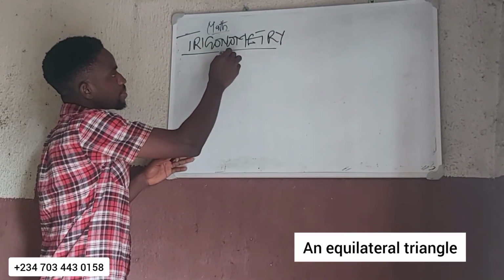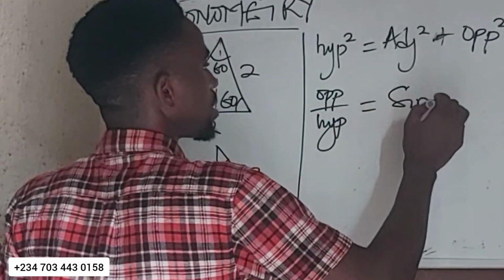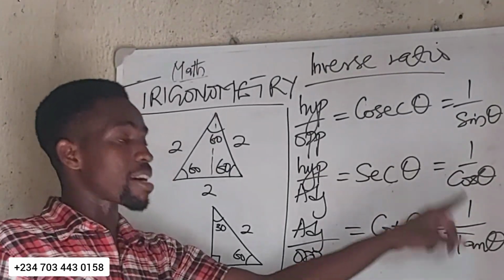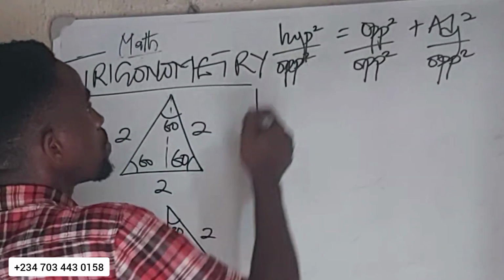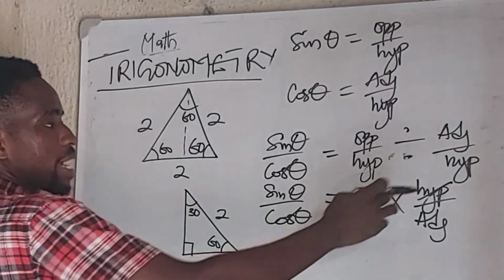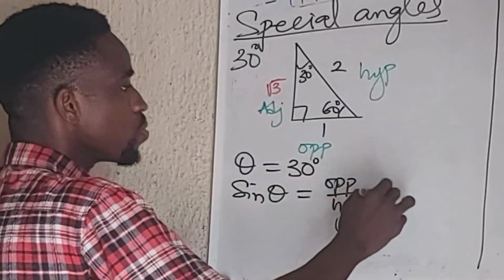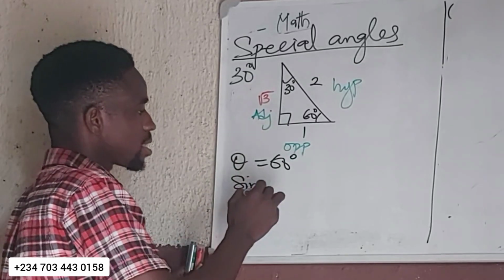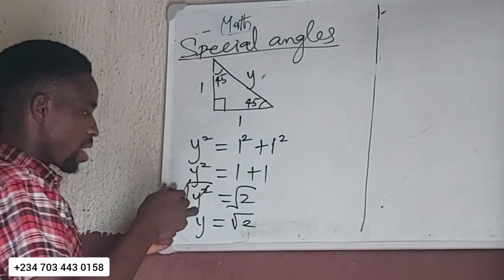004 Trigonometry: Introduction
FREE Tutorials for Senior secondary students and candidates preparing for JAMB/UTME, WAEC, NECO, GCE, and NABTEB Examinations, especially in West Africa.

Contains live solutions to past examination questions on UTME. Assignments are given at the end of the classes from past question papers and the assignment solutions are provided in a subsequent video.

This Class contains special tutorials on Trigonometry, the concept of Triangles, Special angles, and formulas involving trig. Functions of Sin, Cosine, and Tangent. Inverse trigonometric functions like Cosecant, Secant, and Cotangent were also used here. The angles used here are acute angles.

Get a soft copy of our Physics textbook for Jamb students. Also a great resource for WAEC, NECO, Nursing school, and post utme exams.